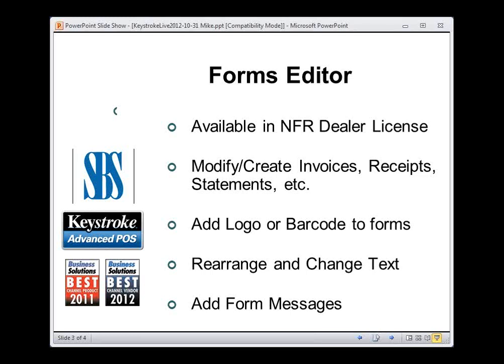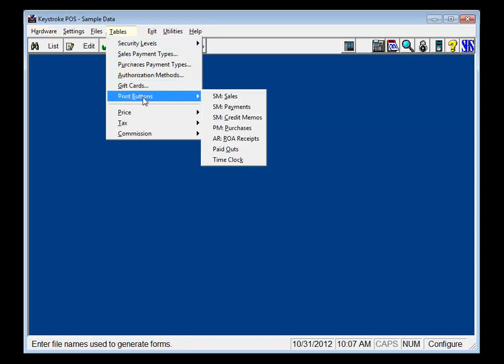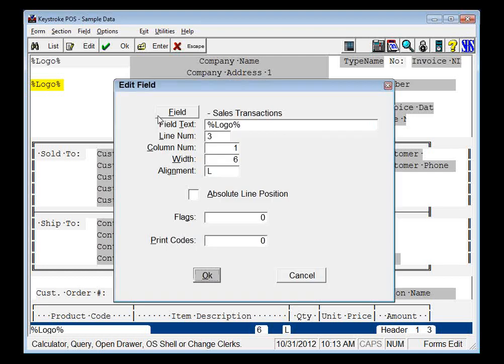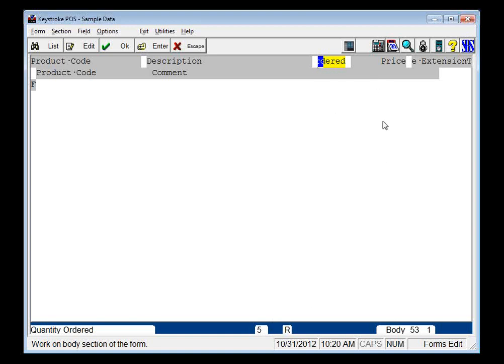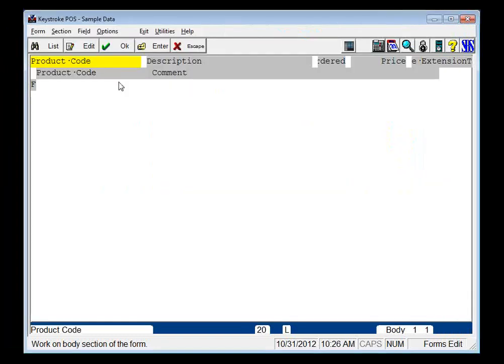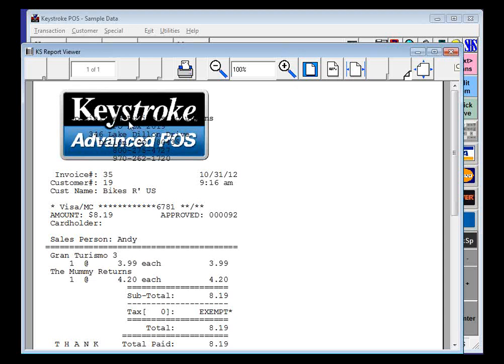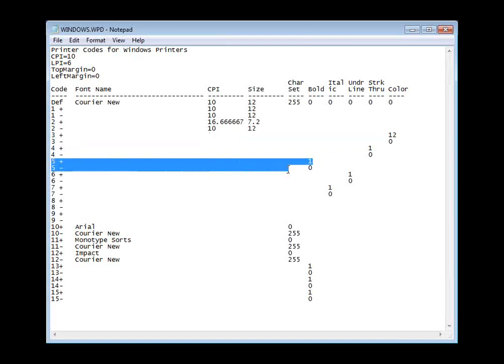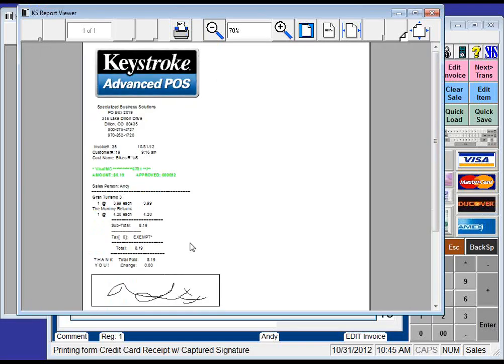Keystroke Live! 10/31/12 - Forms Editor